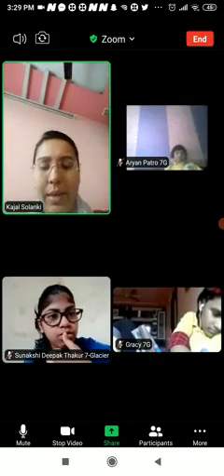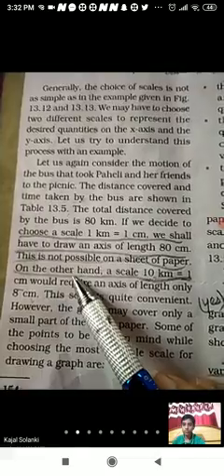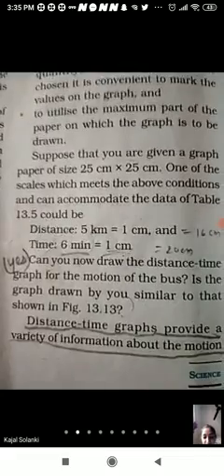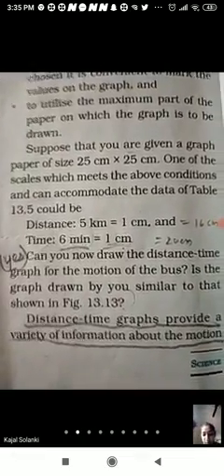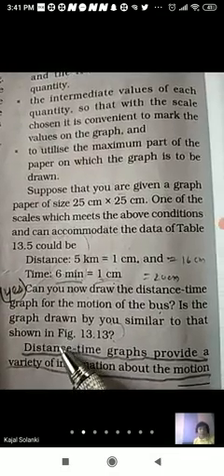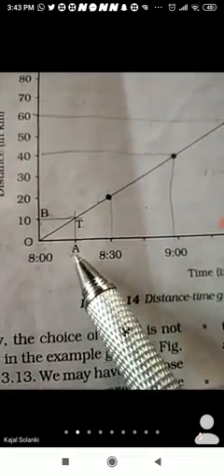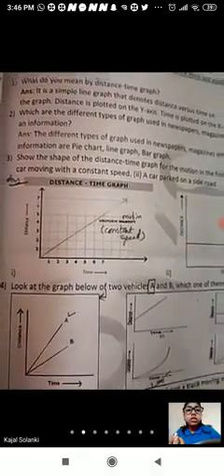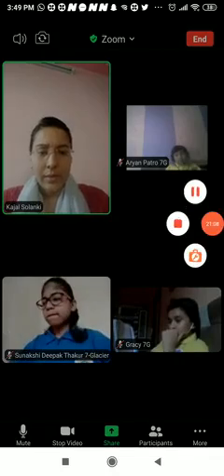ch 13: Motion and time